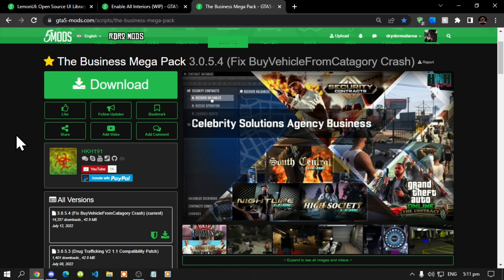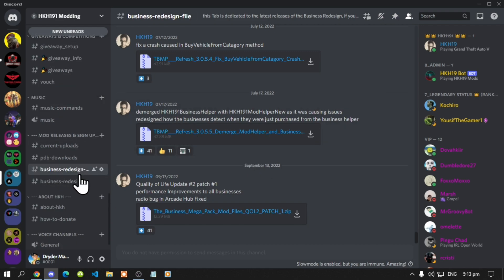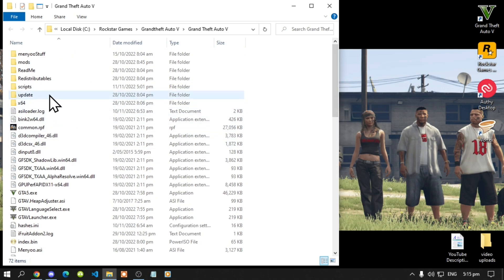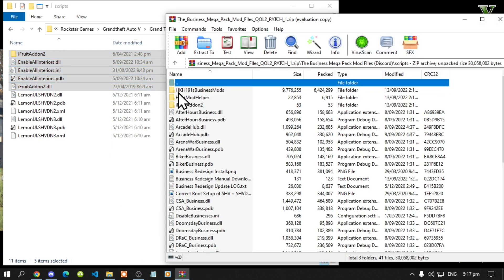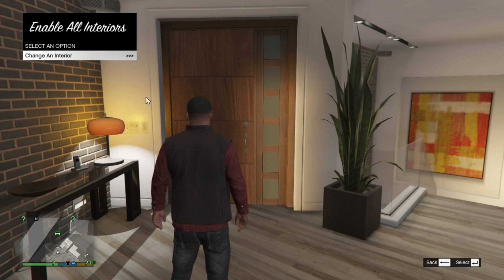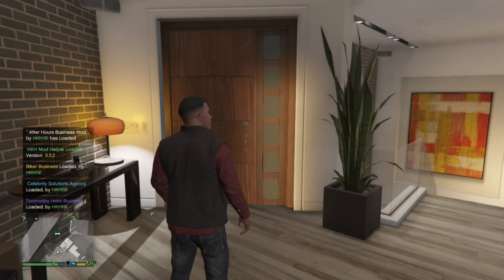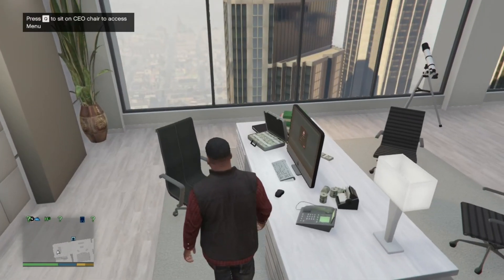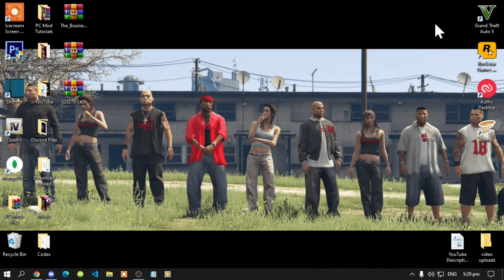2022 PC Modding Tutorials: How To Install The Business Mega Pack Mod In GTAV (UPDATE VIDEO)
╔ ஜ۩☢۩ஜ ╗
║ ▓▓▓▓▒▒▒▒░░░░| Open This Description |░░░░▒▒▒▒▓▓▓▓    ║
╚ ஜ۩☢۩ஜ ╝

Download Mods Here:

The Business Mega Pack Mod

Download Requirements

Video Editors:

Producer: Dryder Mataroa
Product Manager: Dryder Mataroa
Graphics/Design: Imovie, ShotCut, Panzoid
Logo: designevo
Video Creators:

Special Thanks To:

Social Media/Info

✔ Verified Account